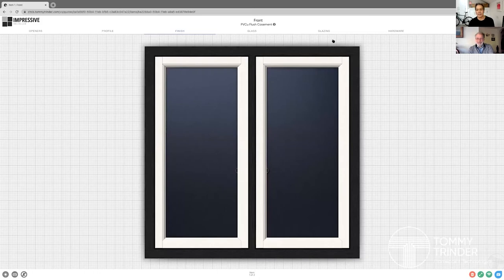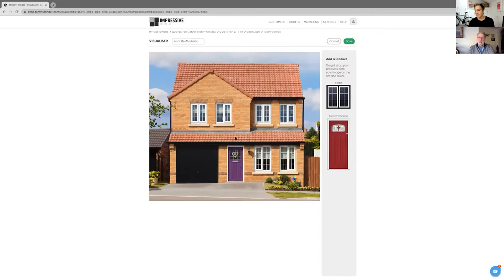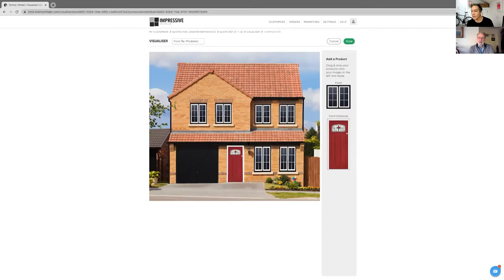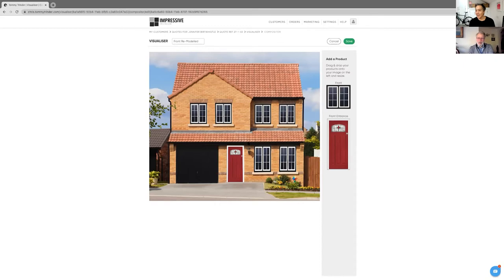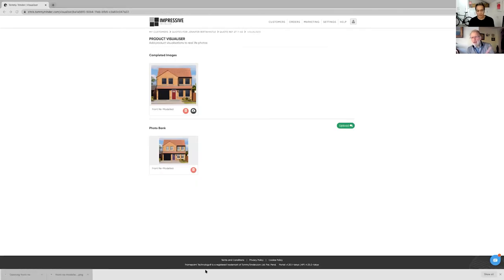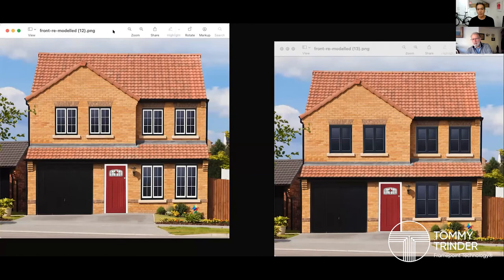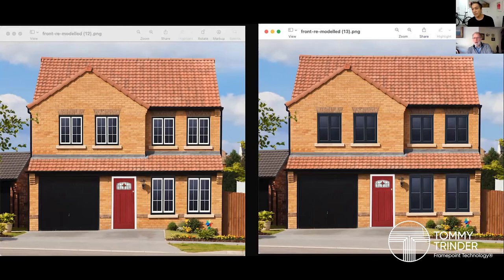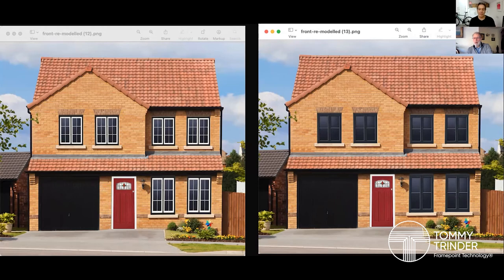2 Glass News Interview Framepoint - Tommy Trinder